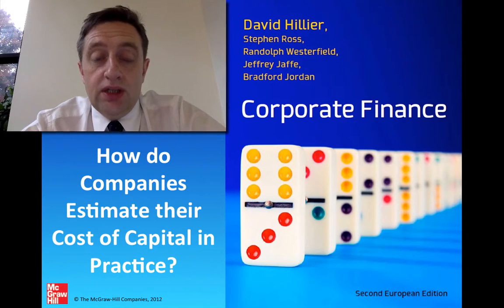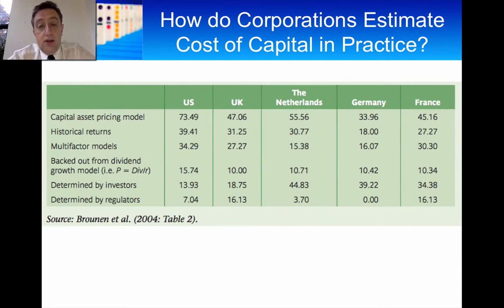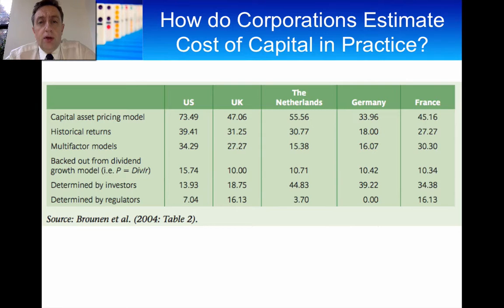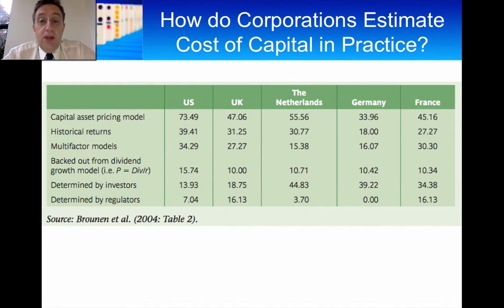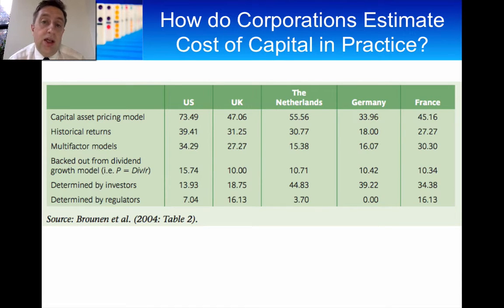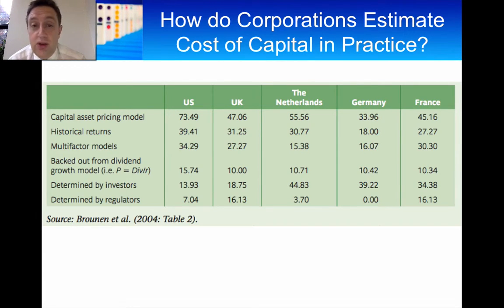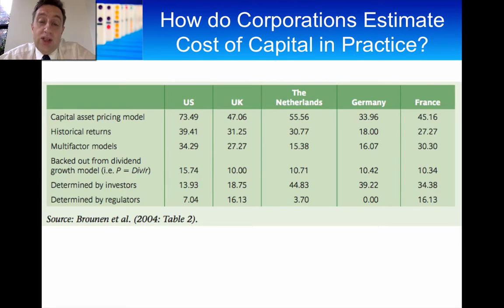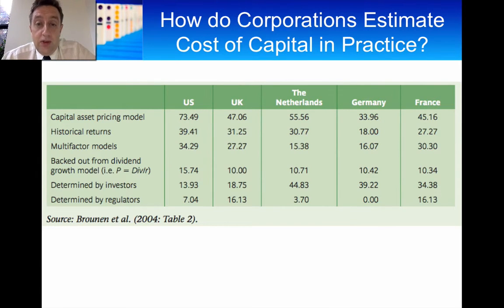How do Firms Estimate Cost of Capital in Practice